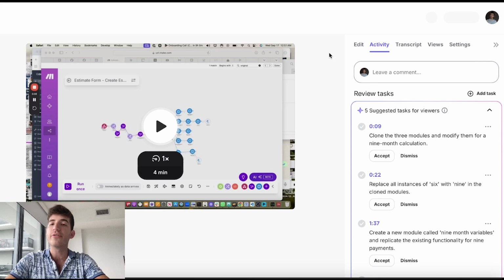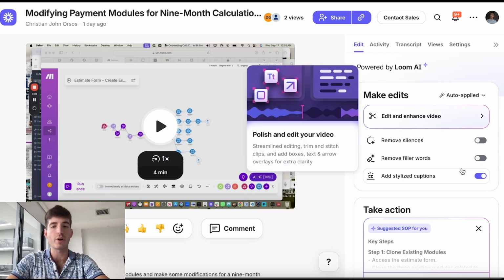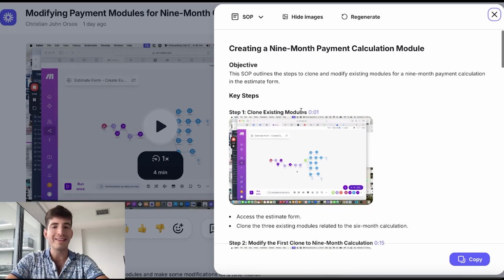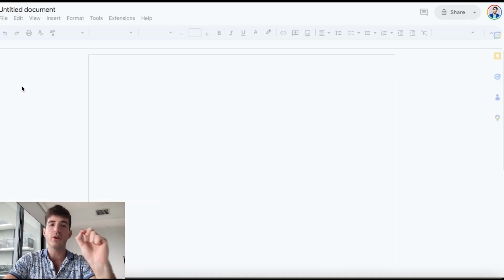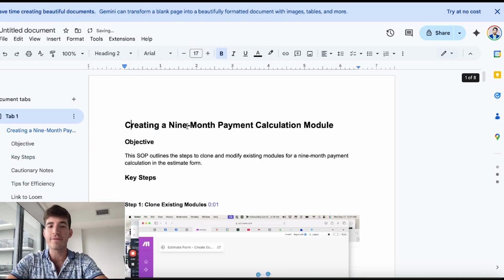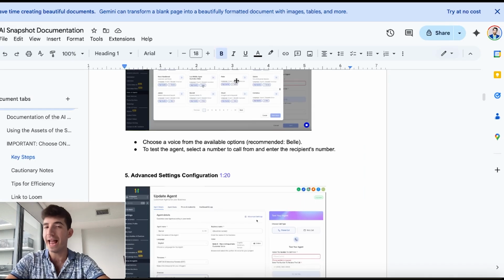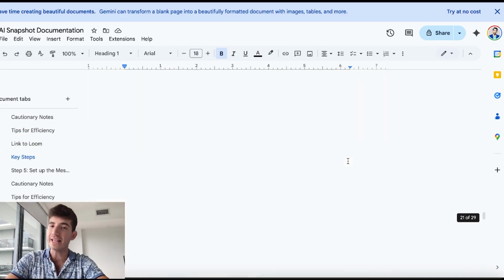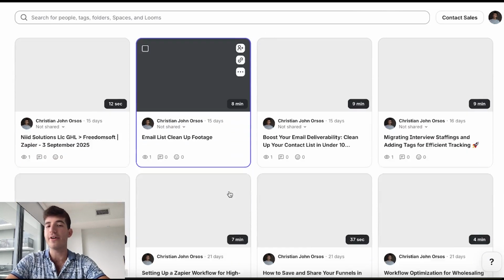Turn Loom Videos into Perfect SOPs in Minutes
Turn Your Loom Videos into Perfect SOPs in Minutes – No Manual Work Needed!

Save hours every week by instantly converting training videos into step-by-step procedures.

In this video, you'll discover how to transform your Loom recordings into polished, written SOPs in just a few clicks. Whether you're onboarding new team members or documenting workflows, this method will make your processes 10x faster and more scalable.

You’ll learn how to:

Automatically extract clear steps from any Loom video
Format and organize SOPs with zero effort
Use AI tools to streamline documentation and training
Save time while keeping your systems tight and repeatable

There are two ways to join:
✅ Direct Checkout – Get instant access to everything: